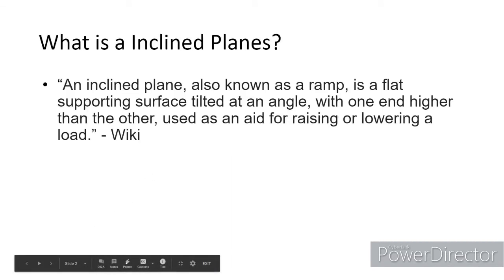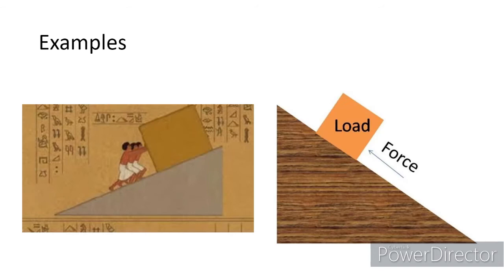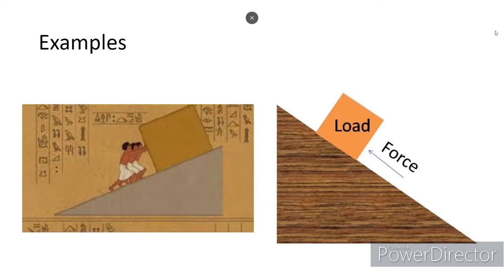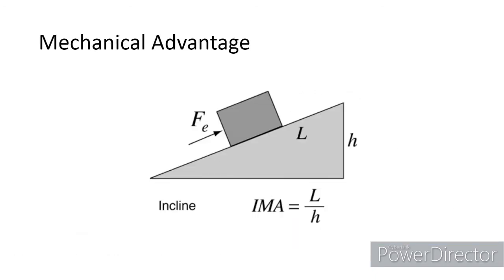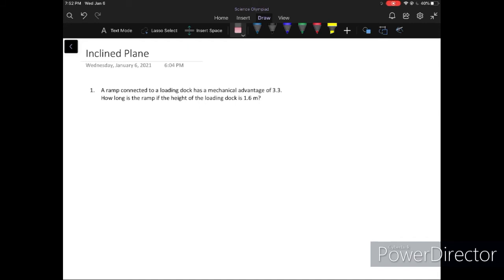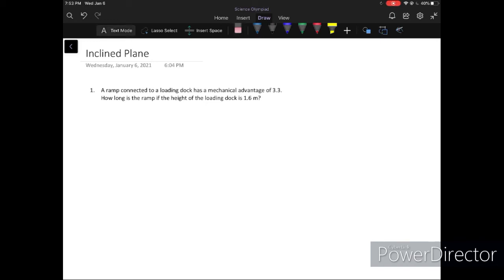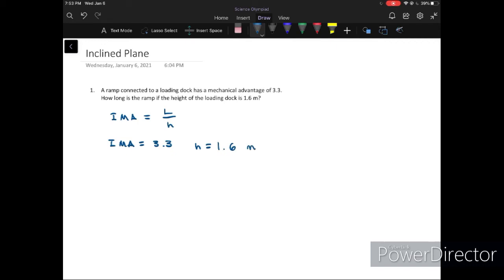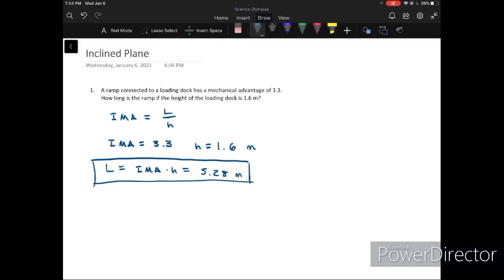Simple Machines - Inclined Planes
This video discusses an Inclined Plane as a Simple Machine. We also discuss examples of Inclined Planes in use, and a useful equation to find the Mechanical Advantage of an Inclined Plane.